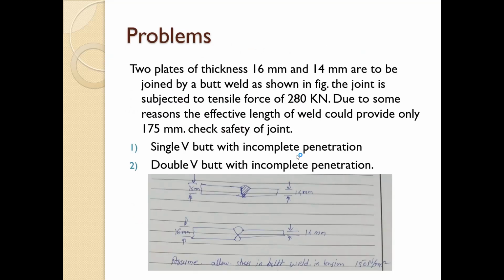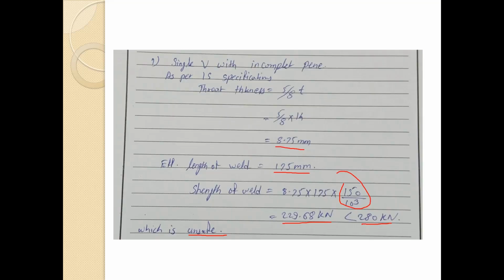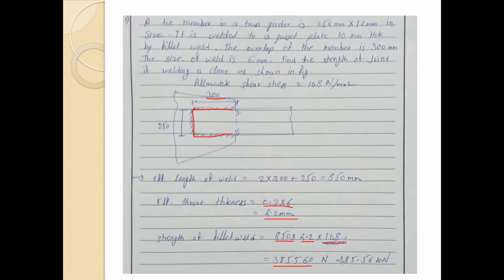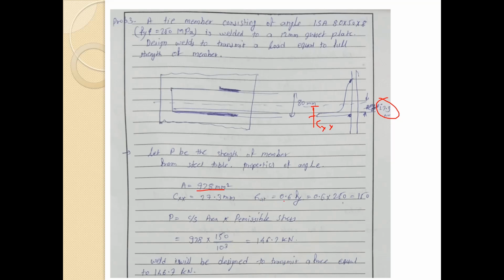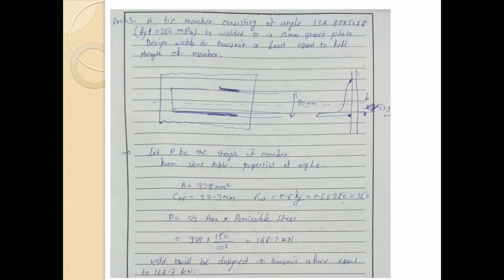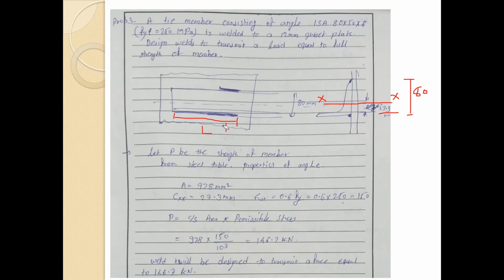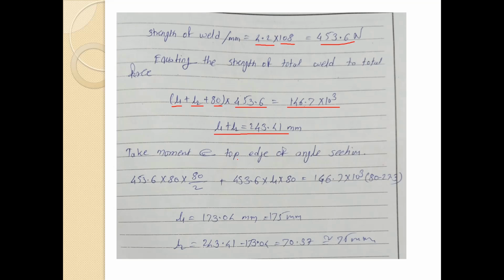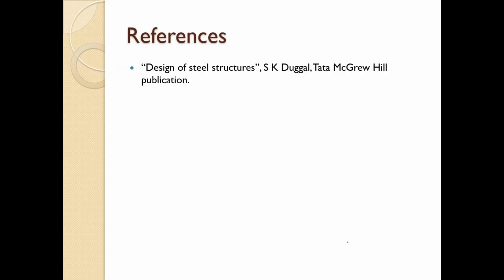Design of steel structures lecture 11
Design of welded connection.